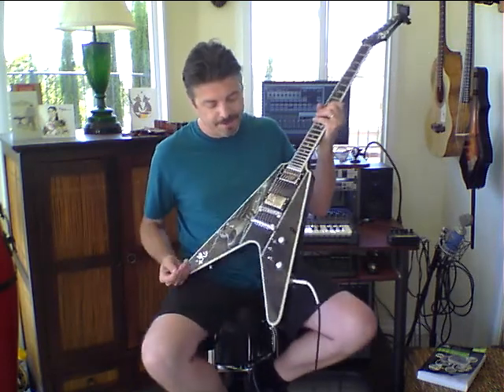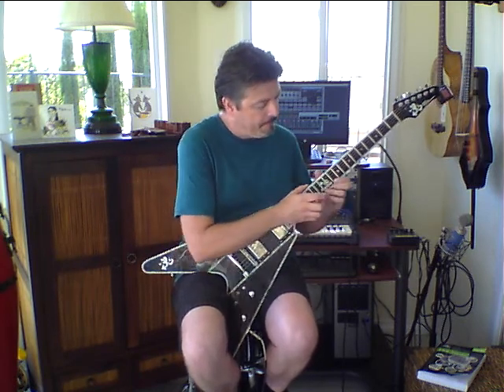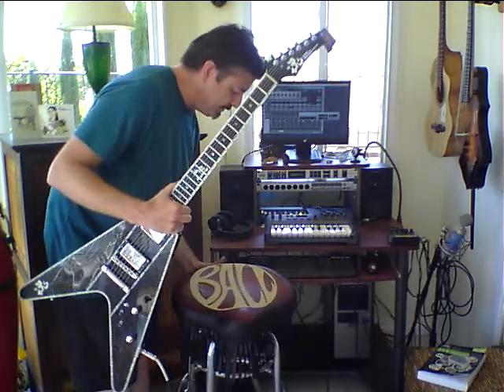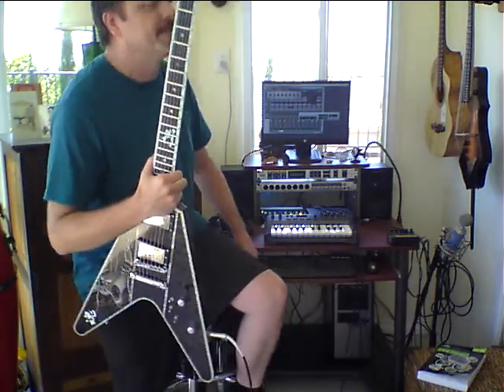Roy Z's V and my Groovy chair by Al Bane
Jonathan takes a quick blog break from an insanely HOT mid August day to test drive a fret repair on a friends guitar and show off his groovy newly reupholstered chair (by Al Bane for Leather).